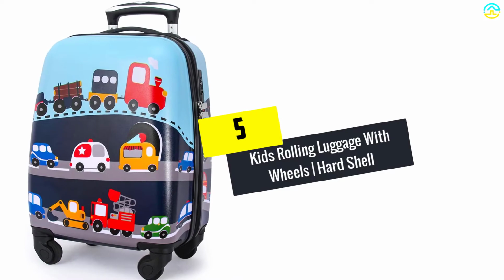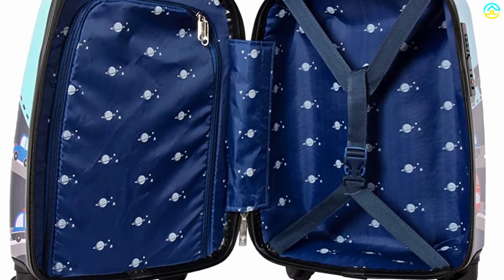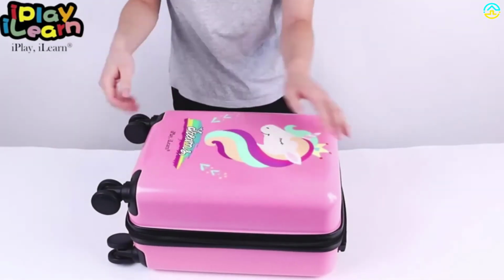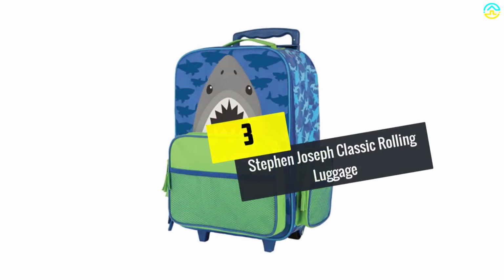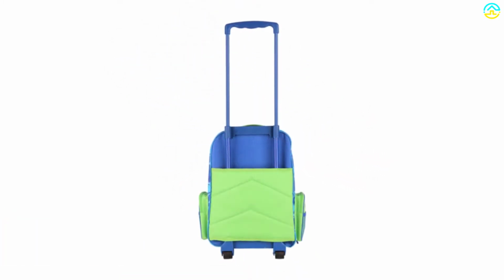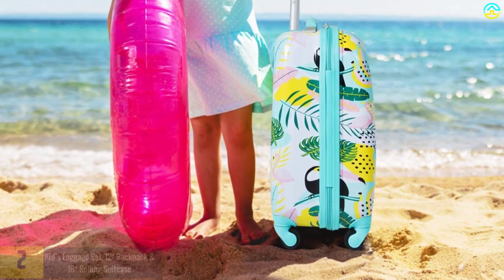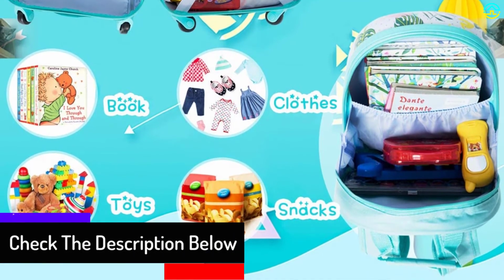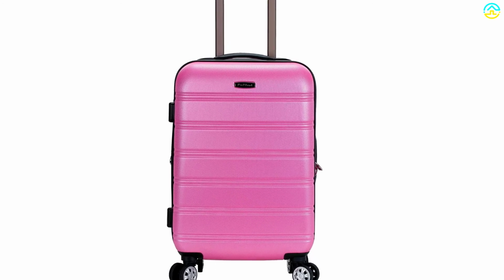✅ Top 5 Best Kids Luggages 2026 Review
▶️ The Best Kids Luggages  We recommended  In This video

▶️ 5.  Kids Rolling Luggage With Wheels | Hard Shell

▶️ 4.   Unicorn Kid’s Carry On Luggage Set With Spinner Wheels

▶️ 3.  Stephen Joseph Classic Rolling Luggage

▶️ 2. Kid’s Luggage Set, 12″ Backpack & 16″ Rolling Suitcase

▶️ 1.   Luggage Melbourne Expandable Abs Carry On Luggage

➥ Prime Discounted Monthly Offering
➥ Try Twitch Prime
➥ Amazon Music Unlimited
➥ Try Amazon Home Services
➥ Kindle Unlimited Membership Plans
➥ Create an Amazon Wedding Registry

Best Kids Luggages,Kids Luggages,Best Kids Luggages 2021,ids Luggages 2021,Best Kids Luggages 2021 Review,Kids Luggages 2021 Review,Kids Rolling Luggage With Wheels | Hard Shell,Unicorn Kid’s Carry On Luggage Set,Stephen Joseph Classic Rolling Luggage,Kid’s Luggage Set, 12″ Backpack & 16″ Rolling Suitcase,Luggage Melbourne Expandable Abs Carry On Luggage,Top 5 Best Kids Luggages 2021 Review